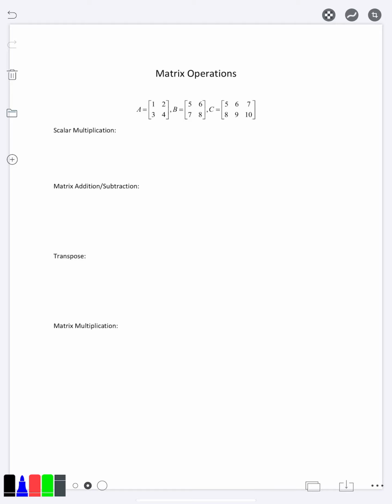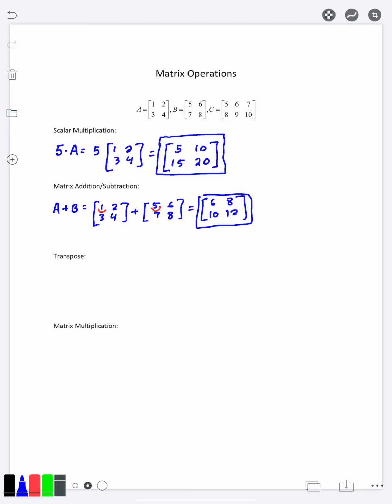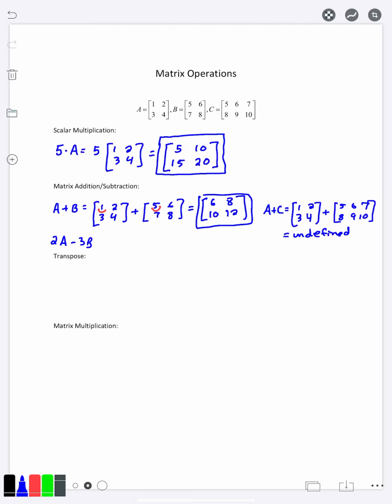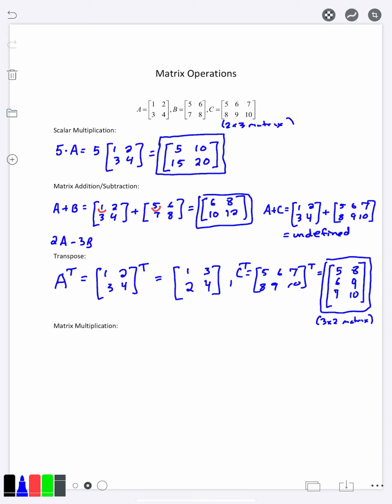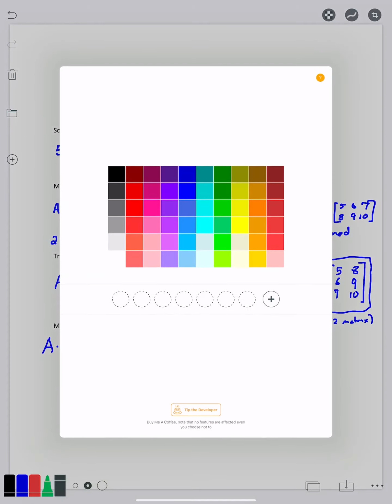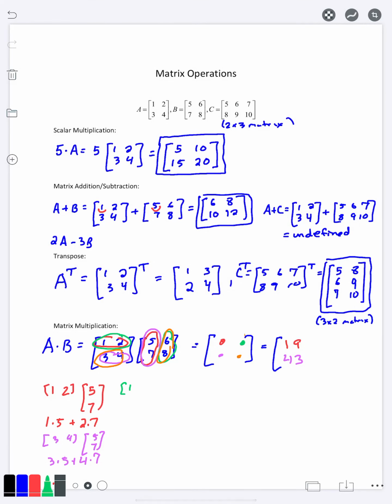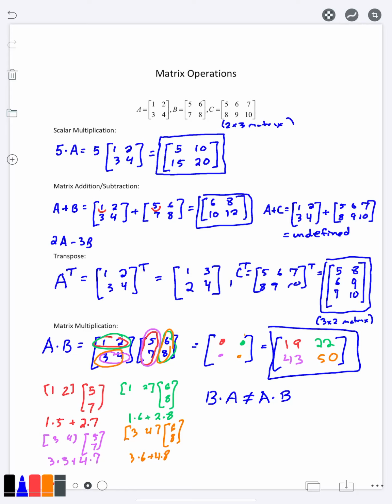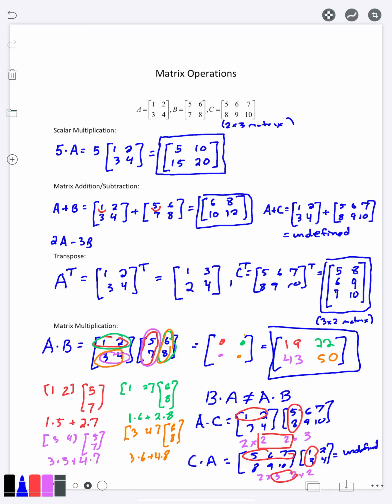Matrix Operations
This video introduces some of the basic operations that can be performed with matrices.